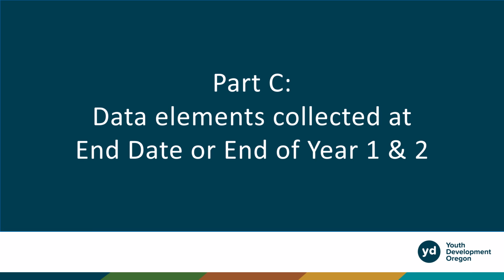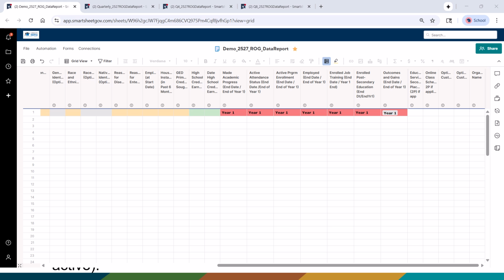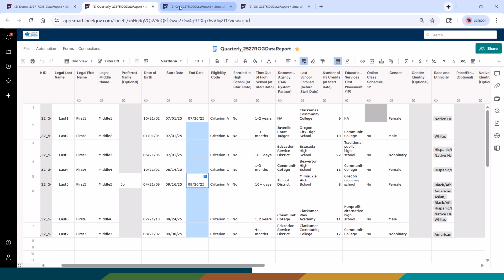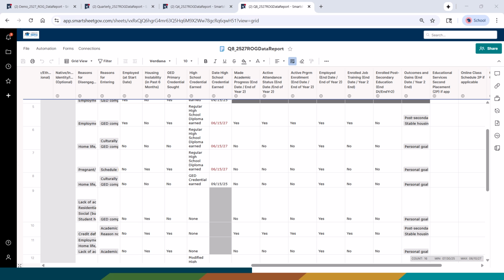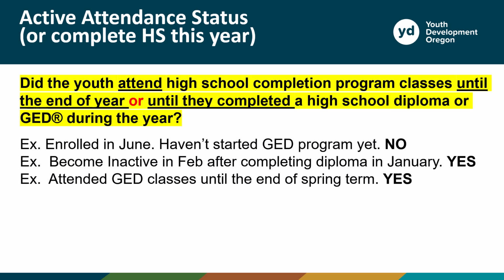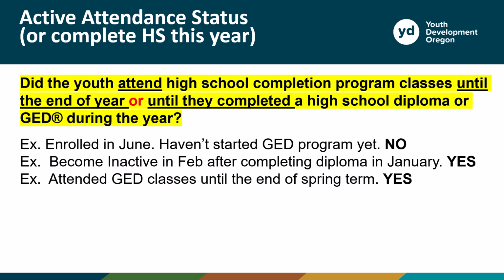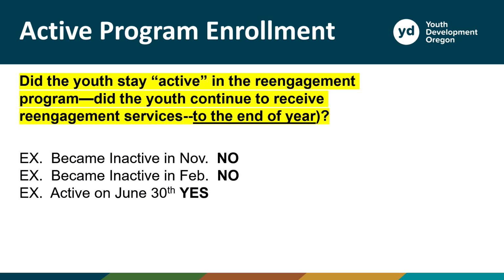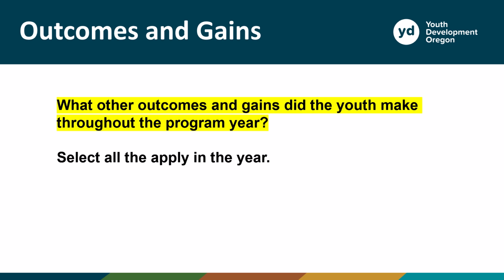2025-27 ROG Demo Video#2 Part C: Walkthrough (Data elements collected at end date or end of year)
This 2025-27 YDO reengagement data reporting training video goes over data elements collected at the end date or end of year.  The video is for all 2025-27 ROG grantees who collect and gather reengagement data.

0:00:  Intro slide
0:09:  End of year 1 & 2 (hidden and visible)
0:40:  Participation
1:20:  Timeframes used for annual reporting
1:40:  Illustrations of Q1, Q4 (end of year 1), and Q8 (end of year 2)
3:31:  Concept Slides
3:46:  "Made Academic Progress" during period of participation
4:44:  "Active Attendance Status", or complete HS this year
6:10:  "Active Program Enrollment" in the reengagement program
7:12:  "Snapshots"
8:03  "Outcomes and Gains"
8:44:  Contacts
8:56:  End